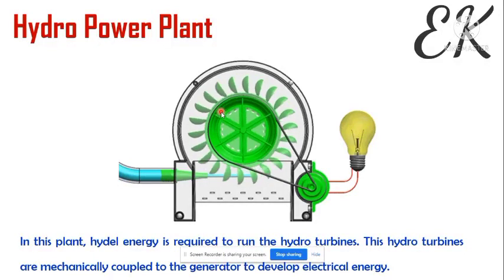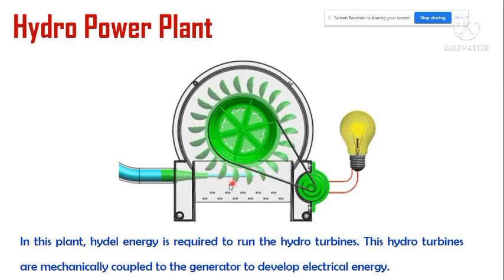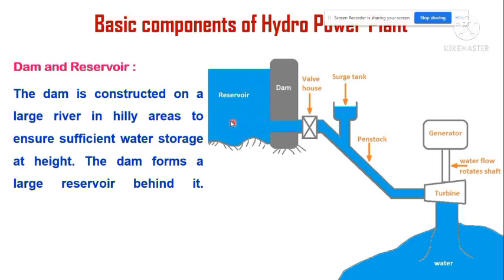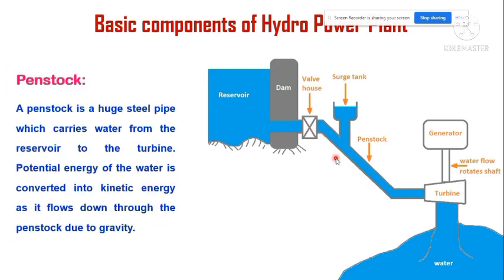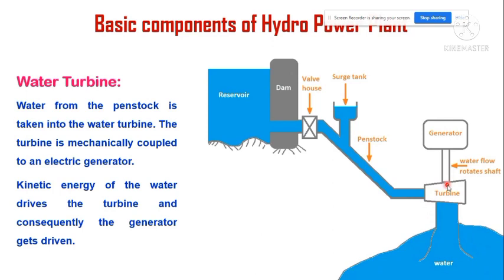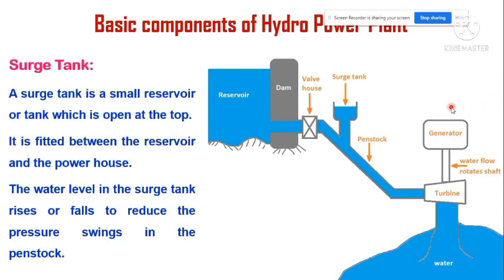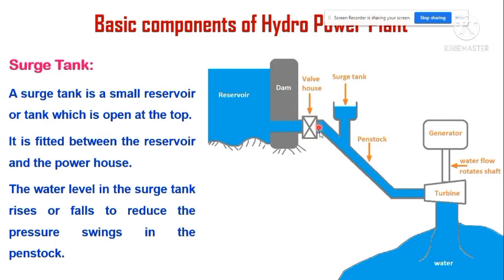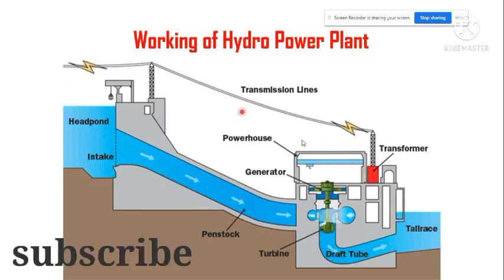layout Diagram of hydro power plant and its component नेपाल बिदुत प्राधिकरण तयारी